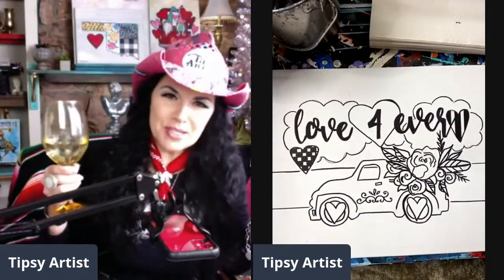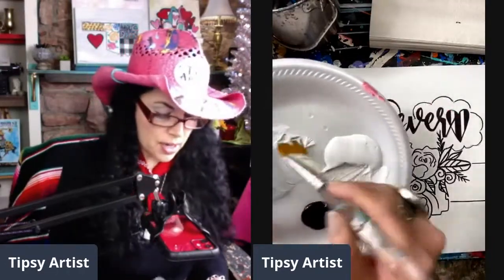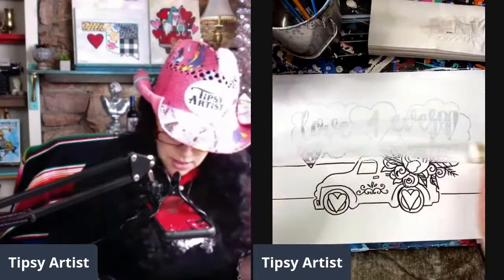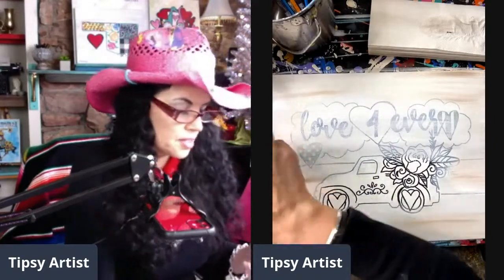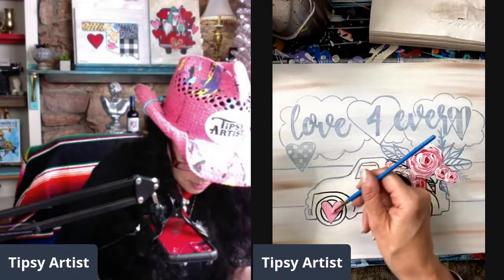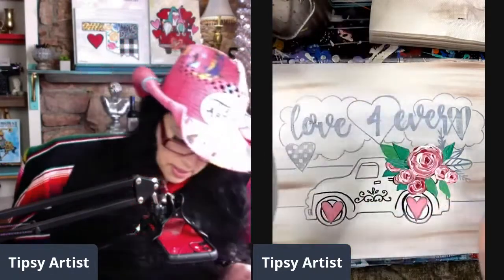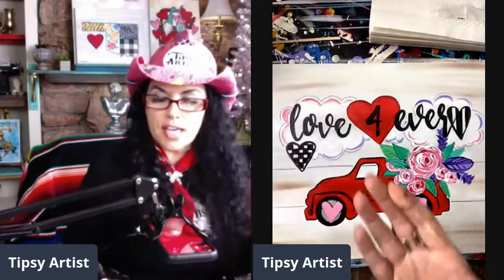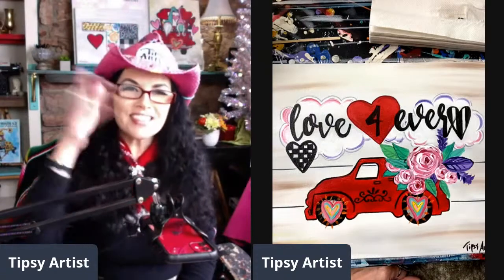Love 4 Ever Truck Painting Tutorial with Tipsy Artist Painting Kit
We have hundreds of painting kits and supply list on our